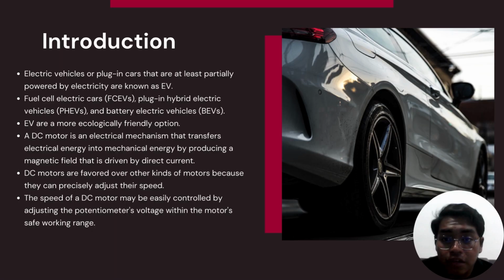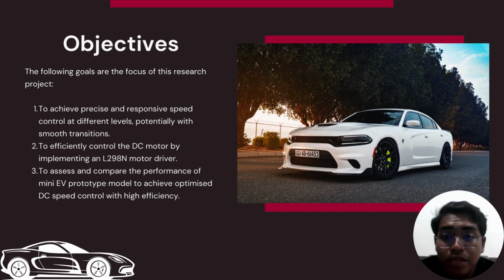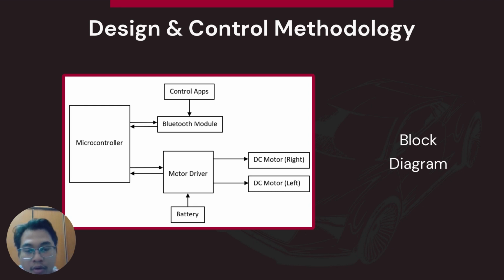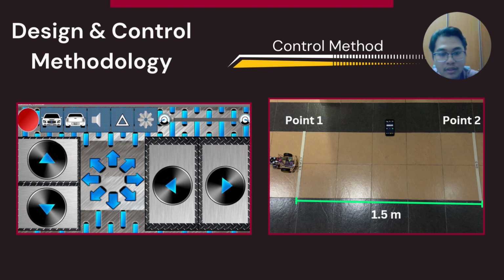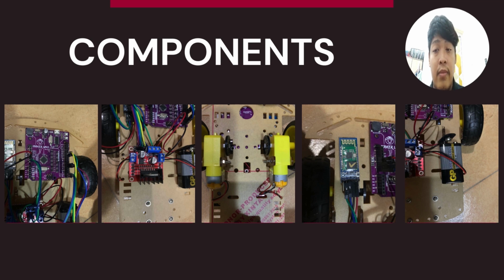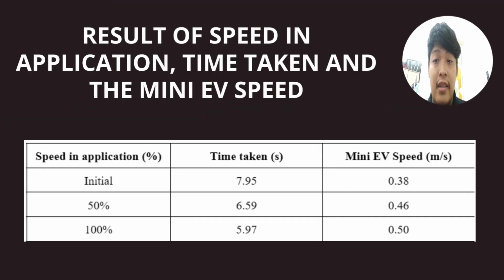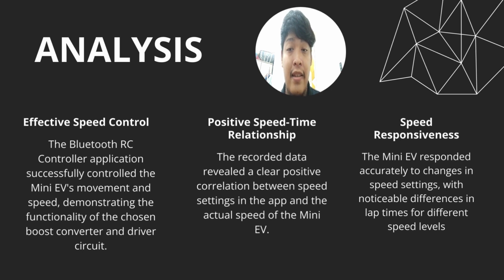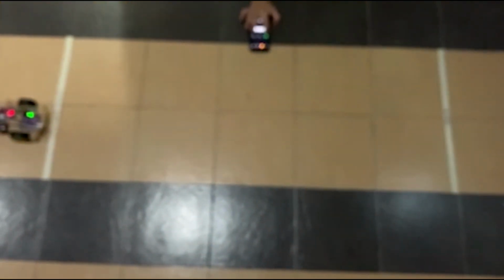PoPBL BEV30703 S1G7 Video Presentation